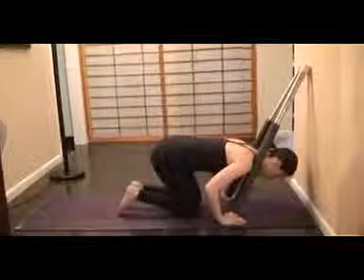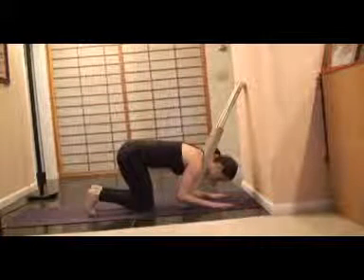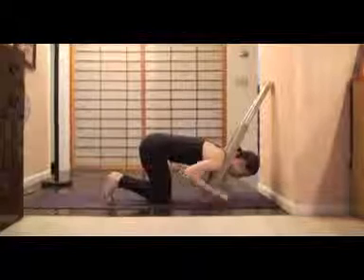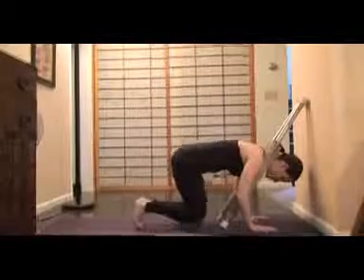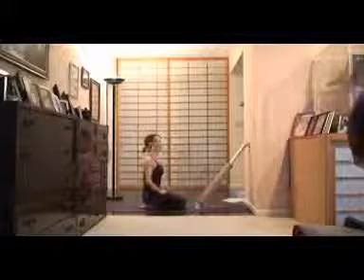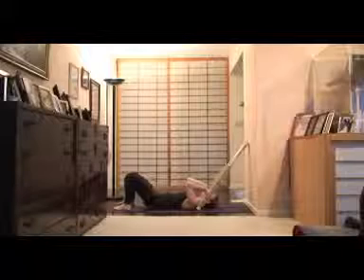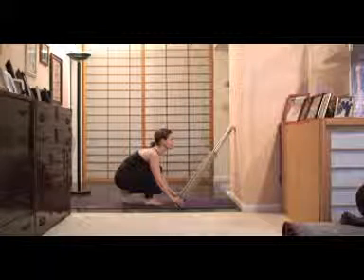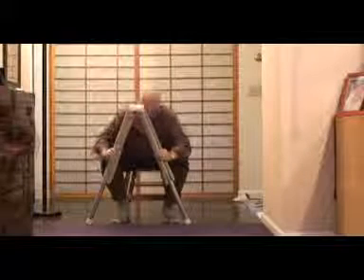Two Stick Exercises